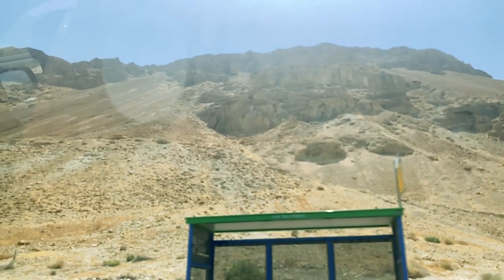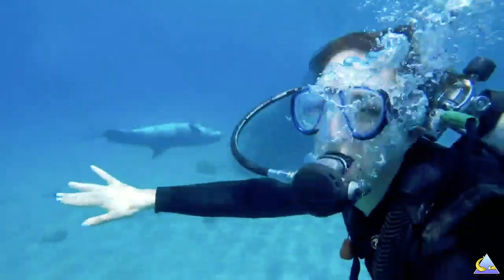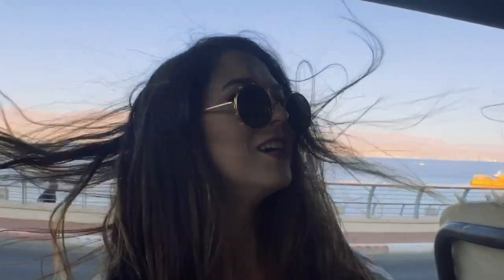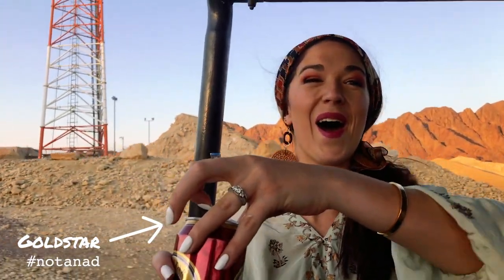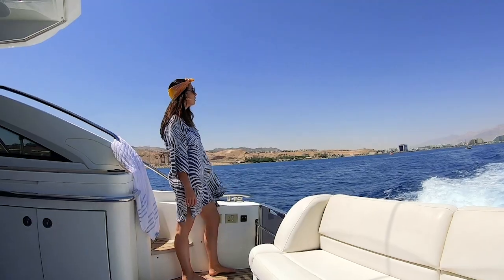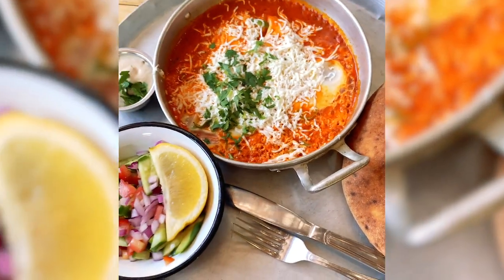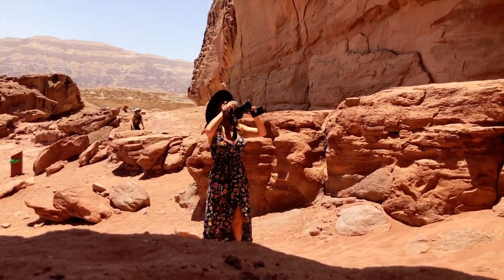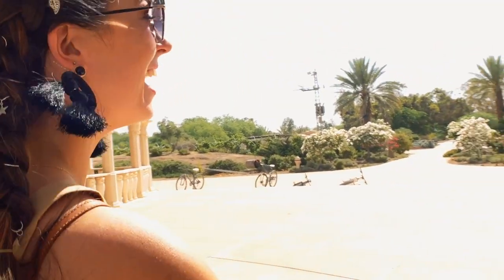EILAT ISRAEL TRAVEL VLOG | EPIC THINGS TO DO | Swimming w/ dolphins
If you've ever thought about visiting Eilat, Israel, don't think twice, DO IT! Today I'm coming at ya with the second installment in my Israel Travel Vlog series and sharing some of the seriously EPIC things we did in Eilat. In case you don't know, Eilat is a resort town on the very southern tip of Israel that attracts both domestic and international tourists alike. For more indepth info on all that we did in this video, as well as links to some of these incredible activities, please visit my Eilat blog post

If you enjoy my Israel videos and want to take an epic, custom-made trip to Israel, I can't recommend our friend Anna Davelman's services enough!!! She can design the Israel trip of your dreams by tailoring your itinerary to your exact interests.

This video was edited by my very talented sister, Jo. If you'd like to hire her to edit your video, shoot me an email at and I'll be happy to connect you!